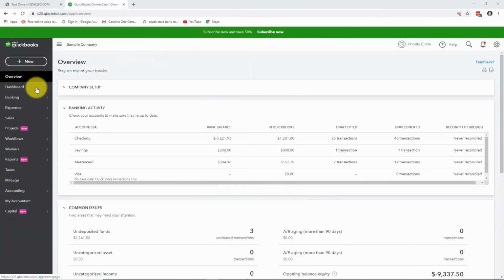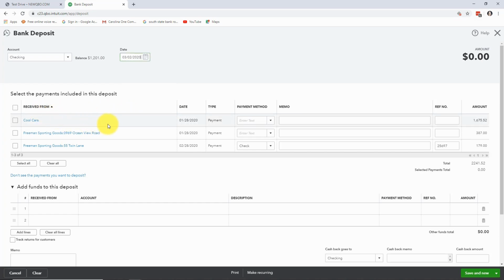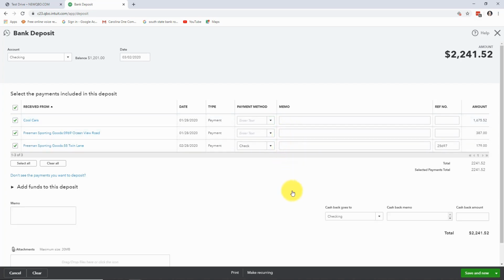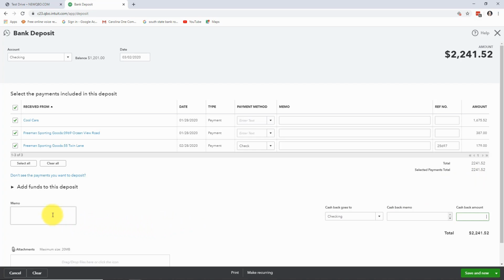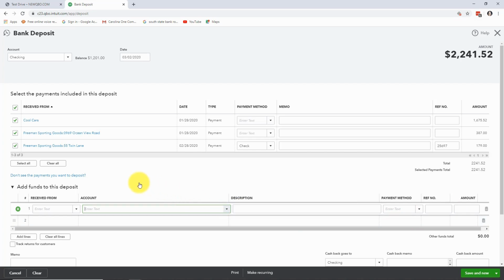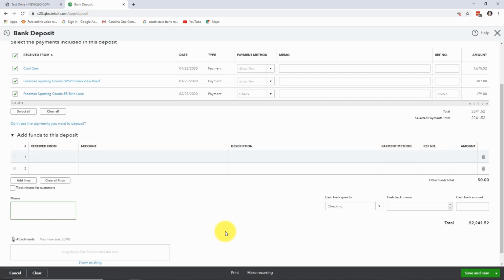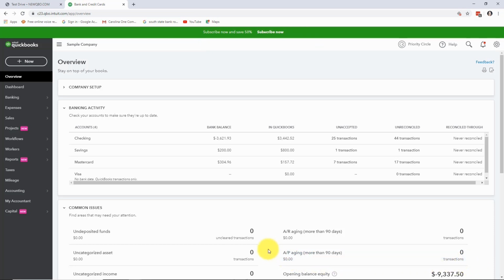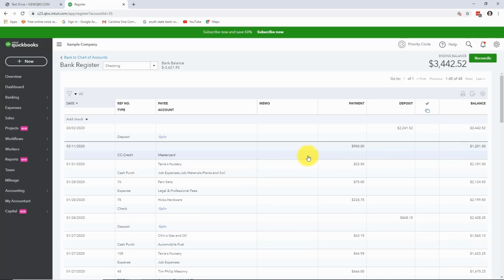Recording Deposits with this QuickBooks Online Tutorial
Quickbooks in an accounting software that provides a variety of accounting processes in one system. In this Quickbooks Online Tutorial you'll learn how to record deposits.

In this QuickBooks Online tutorial, we look at how to record deposits in QuickBooks Online.